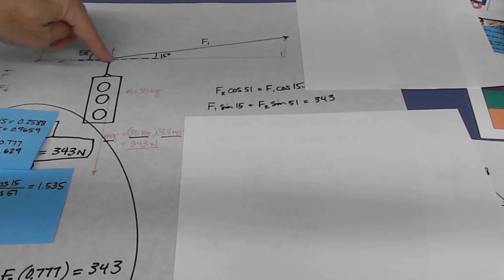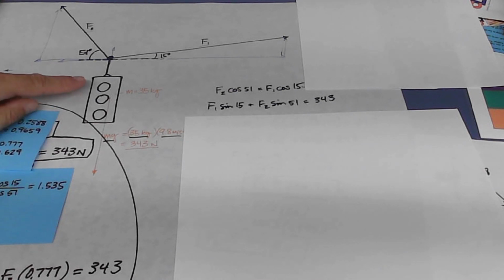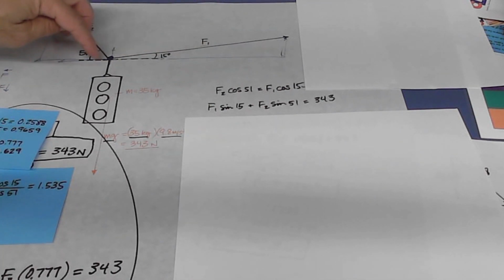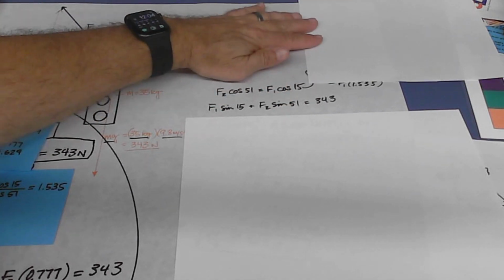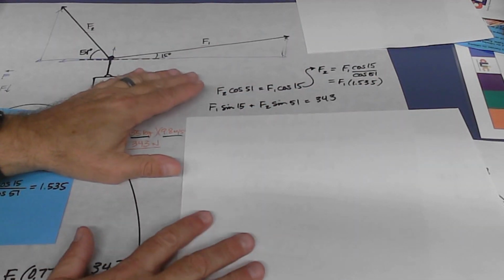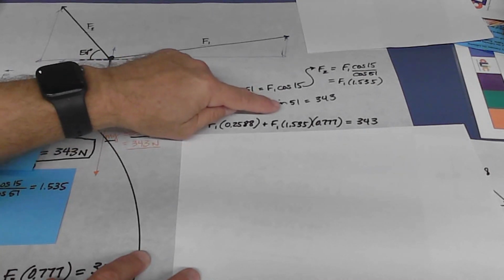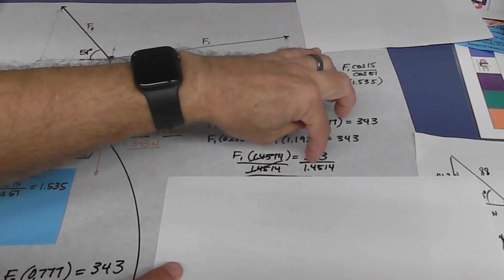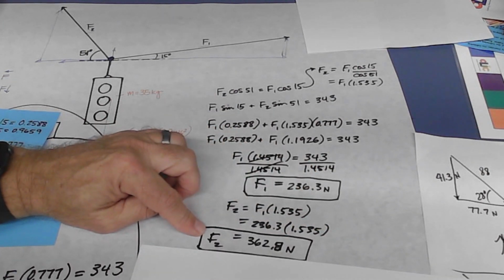The Two Tensions In Cable For A Traffic Light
Physics problem solution for calculating the two tensions in the cables suspending a traffic light.